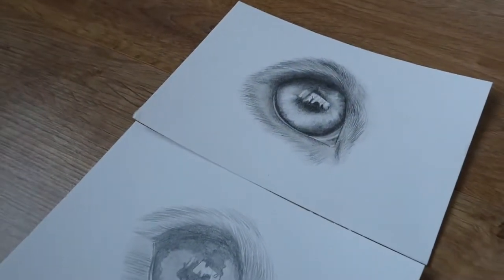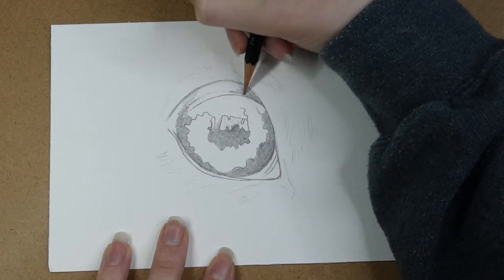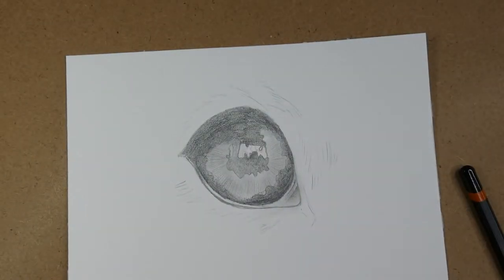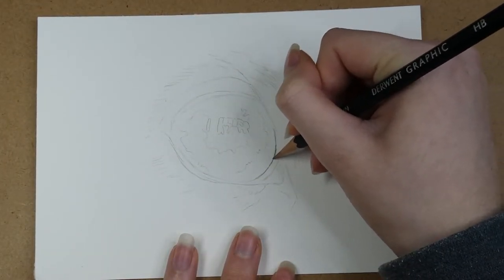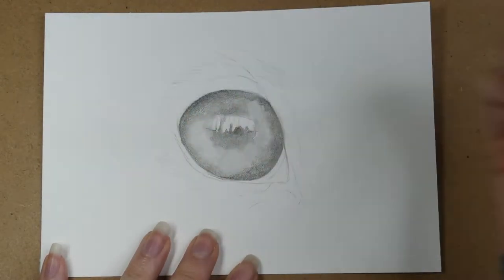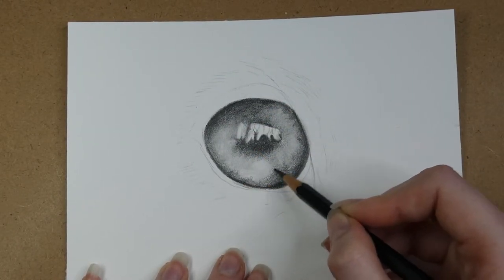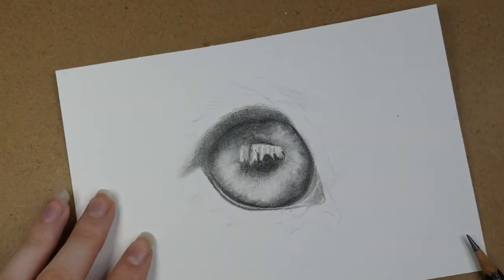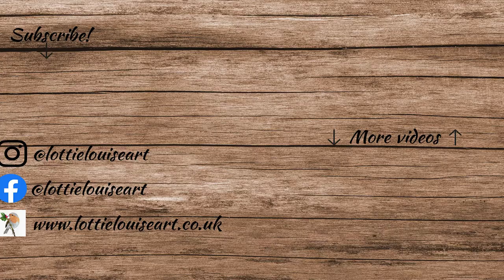DO's and DON'TS for Drawing a Realistic Dog Eye in Graphite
In this video I explain the do's and don'ts for drawing a realistic dogs eye using graphite. If you use the 'don'ts' techniques, it doesn't necessarily mean that your art is bad, these are just my personal preferences for my artwork. I hope you find the video useful!